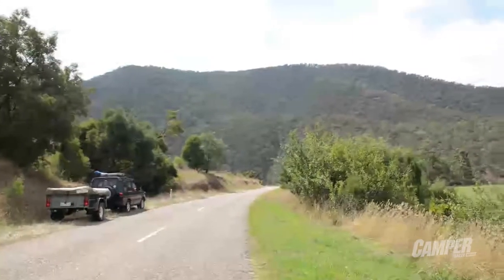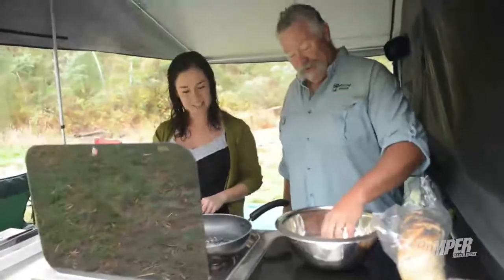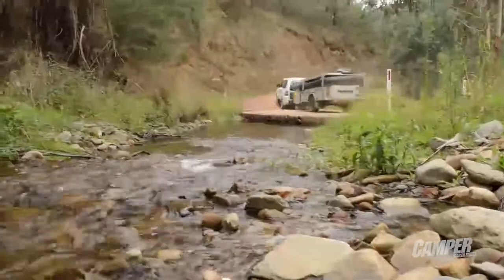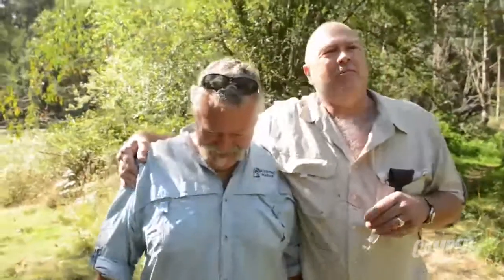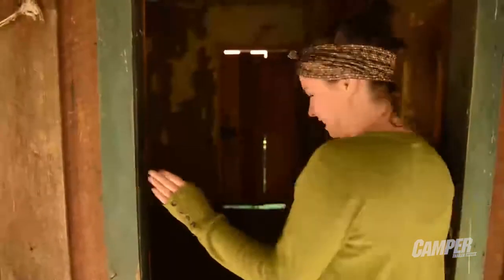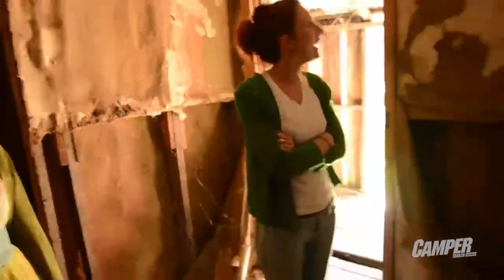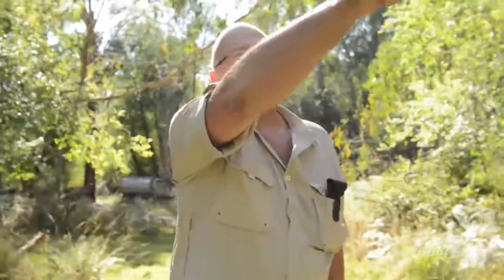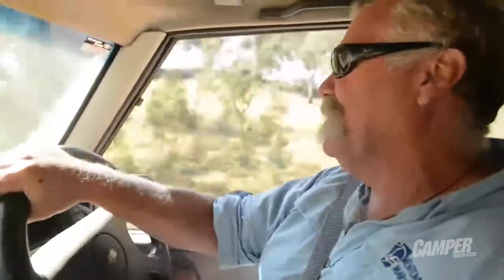Camper Trailer Australia travels to Dargo, Victoria 2013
Take a look at how this rugged and compatible Camper Trailer preforms in the mountainous, varied landscape located just outside of Dargo, Victoria.